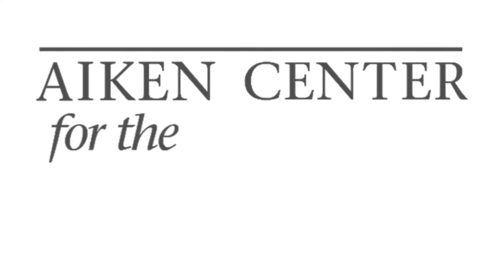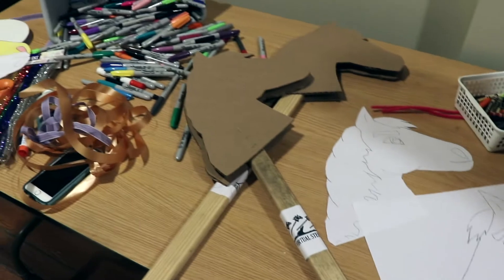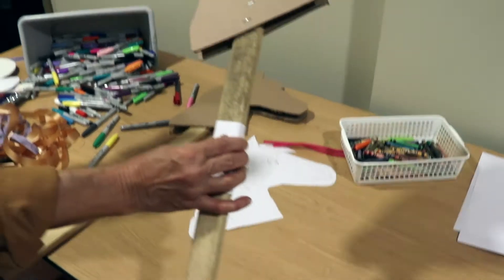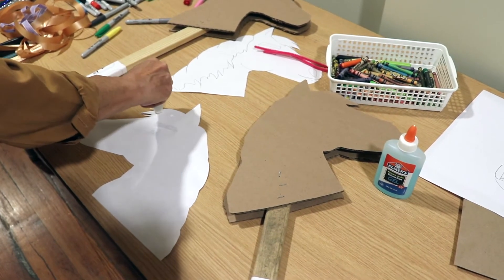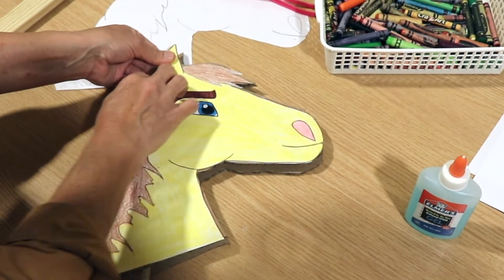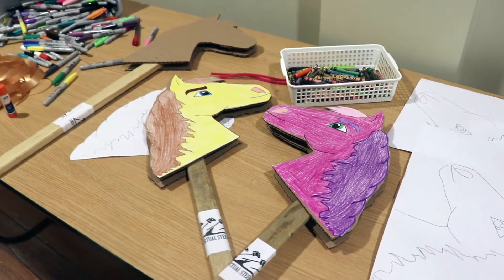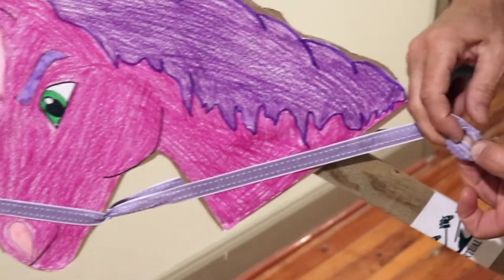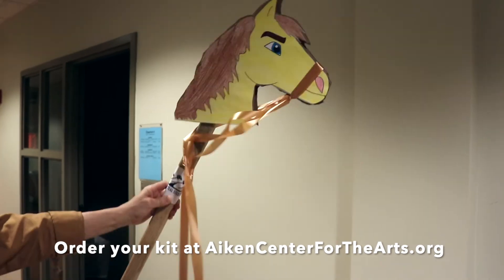How to Assemble Stick Horse Kit for Younger Kids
This video shows how to assemble the free stick horse kit geared toward younger kids from Aiken Center for the Arts. The stick horses are for kids to use as part of the Aiken Virtual Steeplechase on May 2.